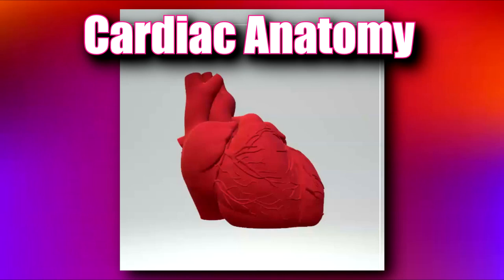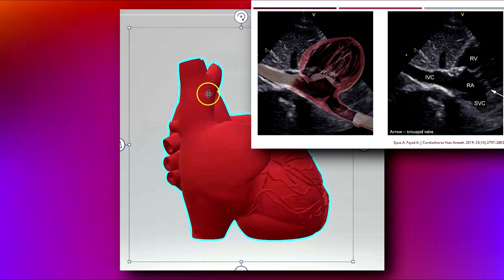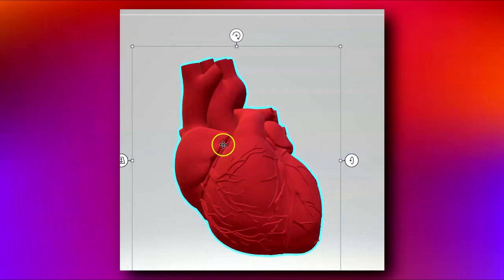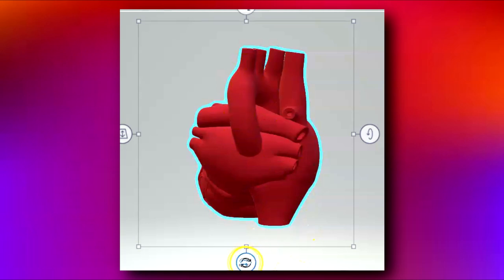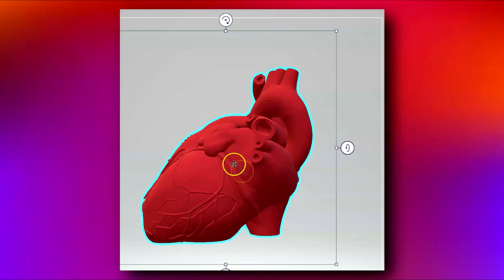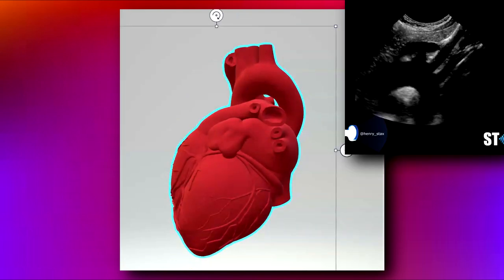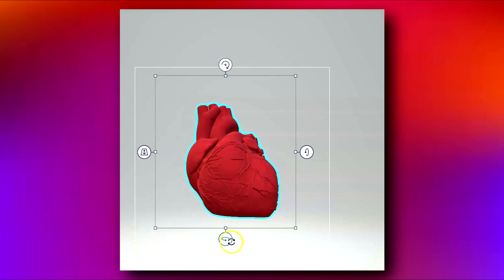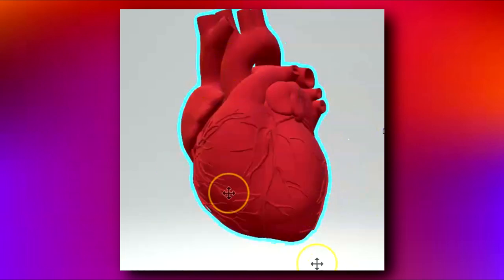Cardiac Anatomy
Overiview of Cardiac Anatomy